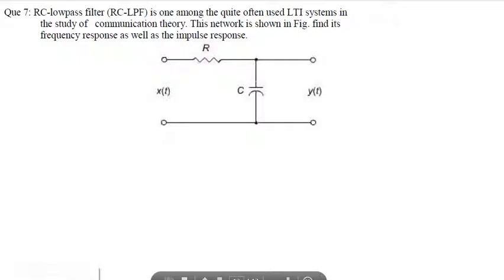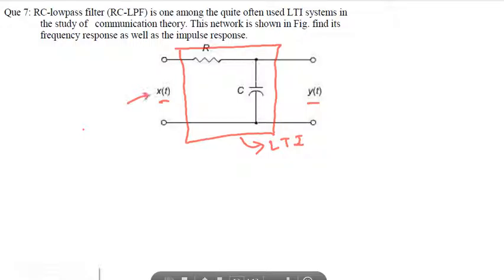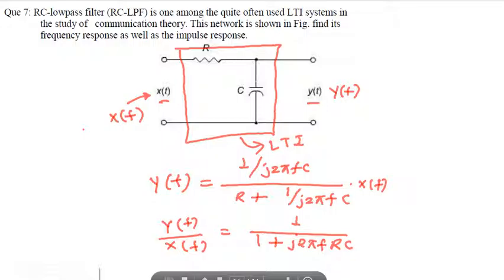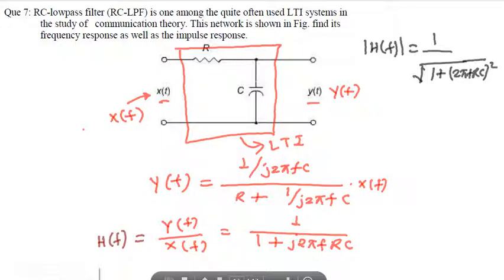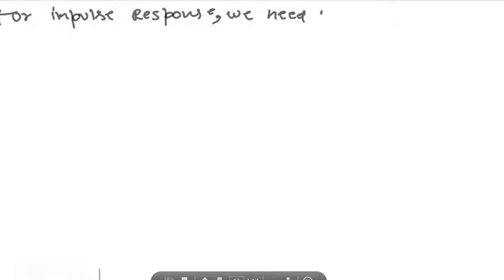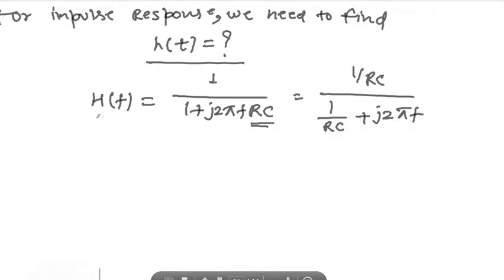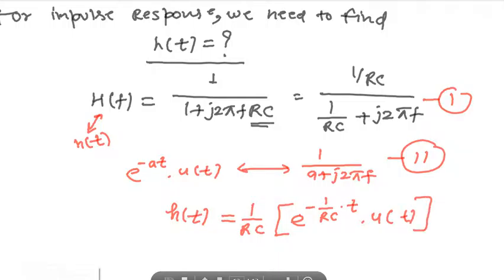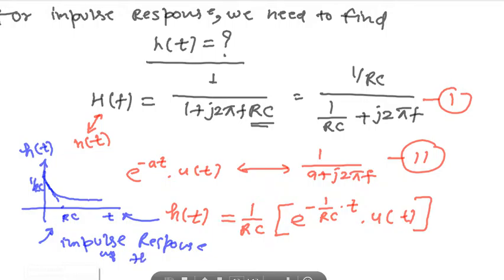Analog Communication - RC-lowpass filter (RC-LPF)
Descriptive solutions for Analog Communication topic questions.